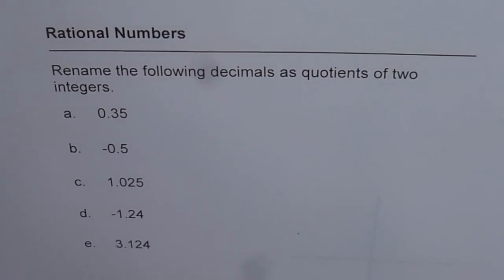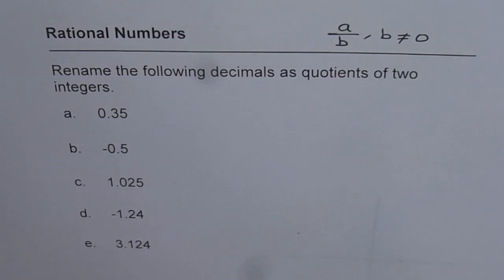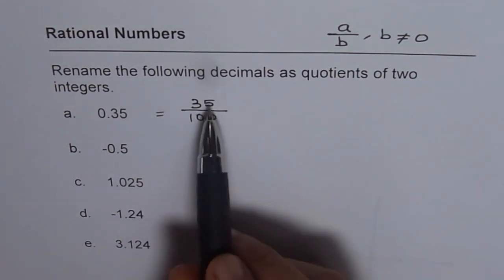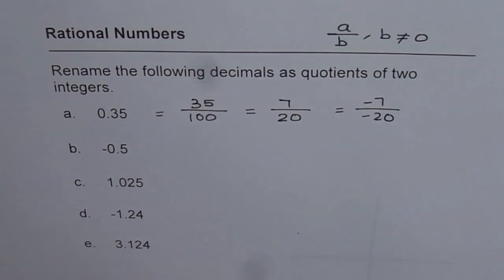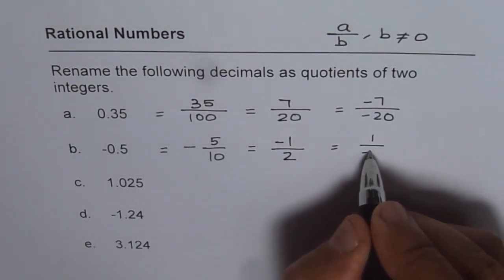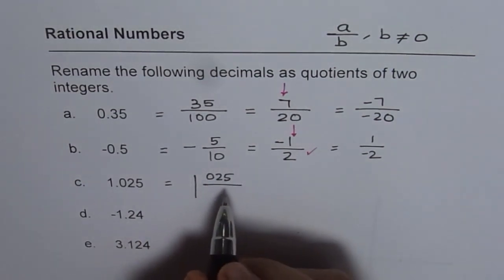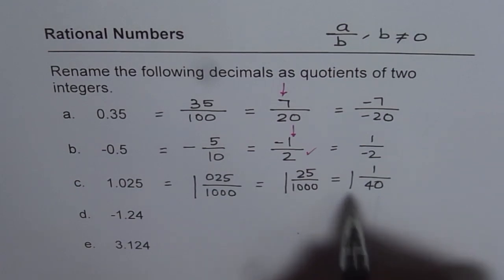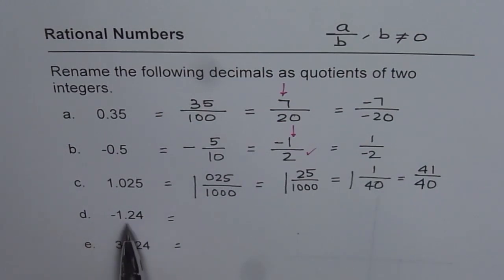Write Decimals as Rational Numbers with Integer Quotients